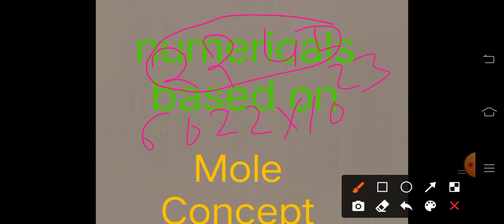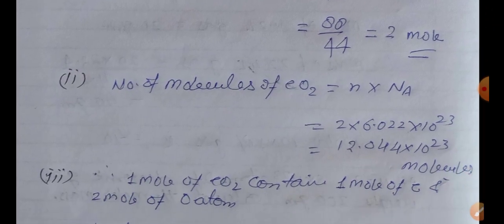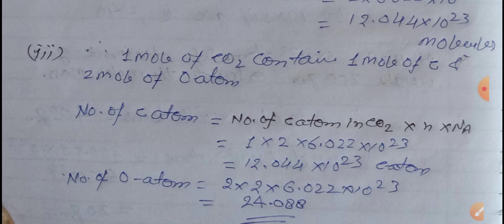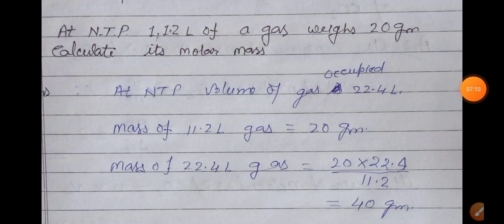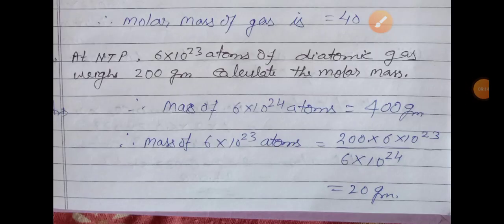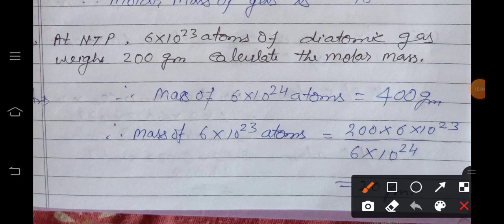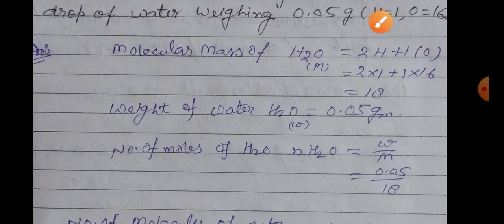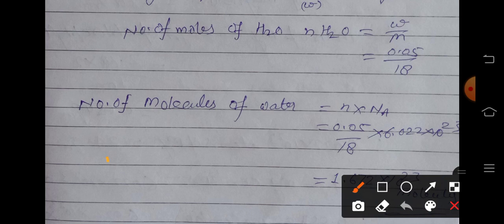Chemistry|Unit -1|Numericals based on Mole Concept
unit 1
some basic concept of chemistry
numerical based upon mole concept